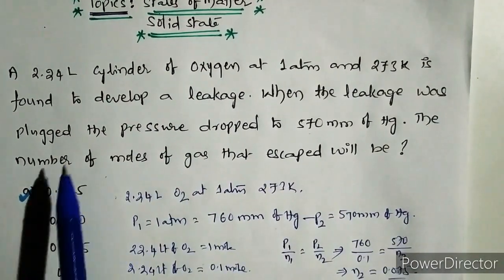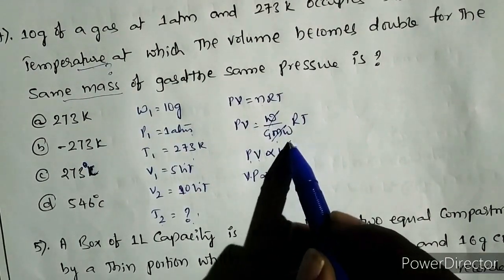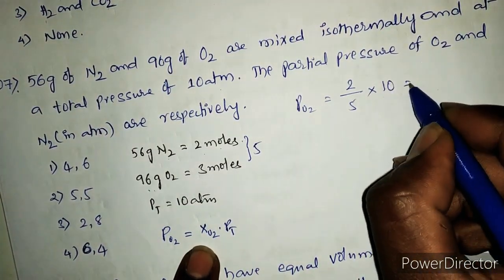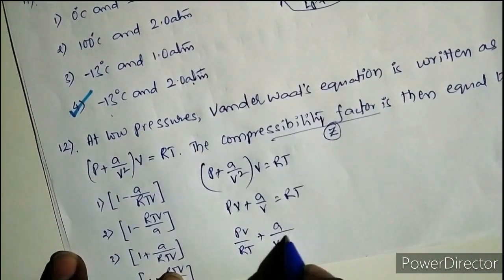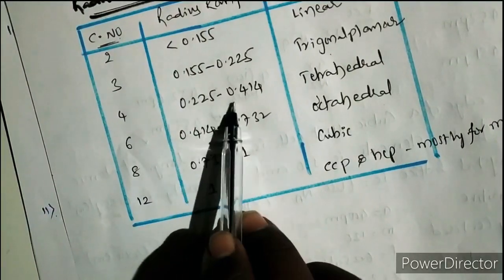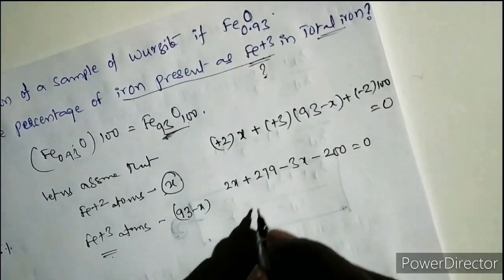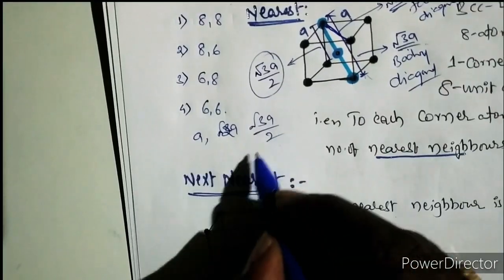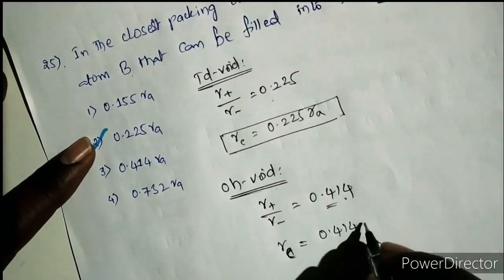IITJEE MAINS/SAMPLE PAPER/SOLUTIONS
In this video the top 25 questions explained from States of matter & Solid state. Which covers almost entire topics.